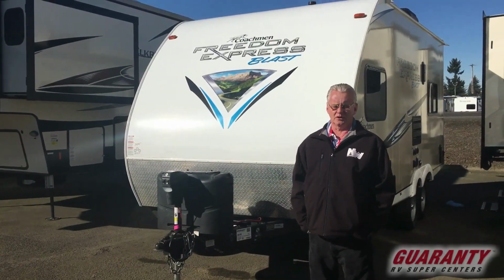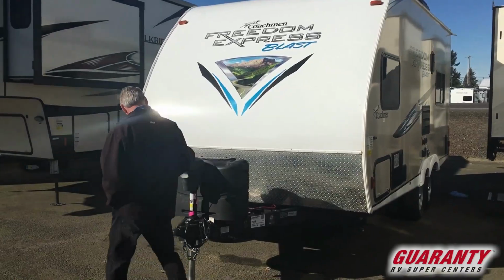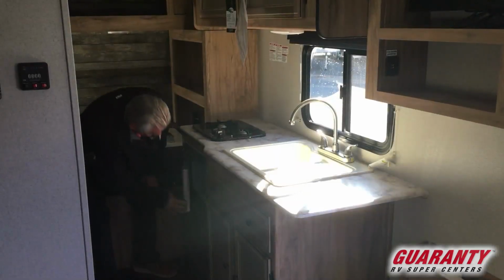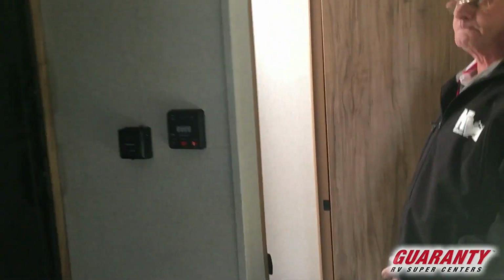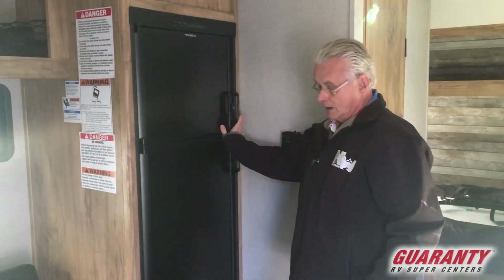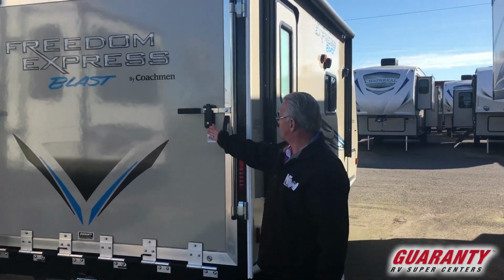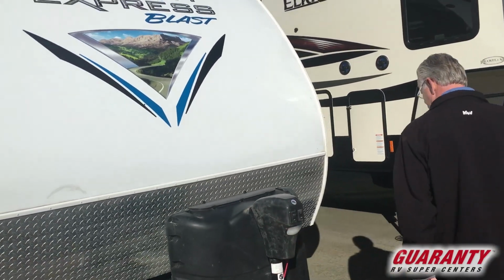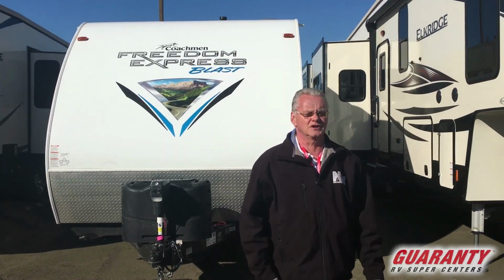2019 Coachmen Freedom Express Blast 17 BLSE Toy Hauler Travel Trailer • Guaranty.com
If you’re in the market for a Toy Hauler, this 2019 Coachmen Freedom Express Select 17BLSE could be what you’re looking for. This Toy Hauler takes comfort to a whole new level and comfortably sleeps 4. After a long day of adventure, you know you can sleep well with: 1 sofa bed(s) and 1 queen bed. This Freedom Express Select Toy Hauler has a lot to offer the RV adventurer, like a Center kitchen with Pedestal Table, Center living area and Center bathroom. With all the comforts of home, this Freedom Express Select 17BLSE Toy Hauler intensifies your RV camping experience and features a stove with 3 oven burners, Mid-Size refrigerator, 1 TVs, and more. This Freedom Express Select 17BLSE, has a GVWR of 5900 lbs and a payload capacity of 2304 lbs. And holds 1 Black Water Holding Tank(s), 1 Fresh Water Holding Tank(s), and 1 Gray Water Holding Tanks. This Freedom Express Select has 1 door(s), 1 awning(s) Visit On Order at Junction City, OR 97448 to see the Coachmen Freedom Express Select 17BLSE or give us a call today at to schedule a showing.